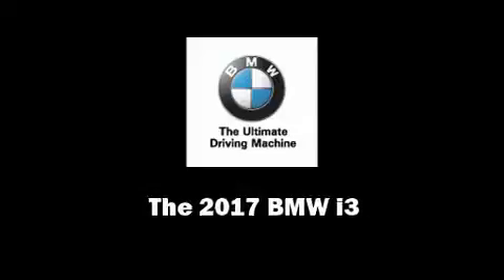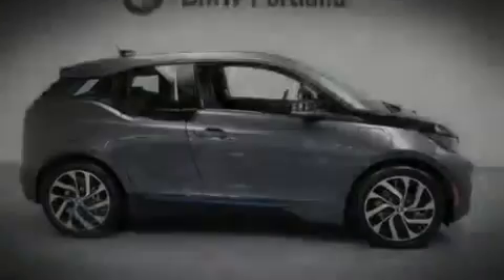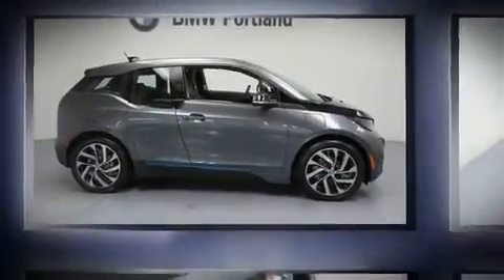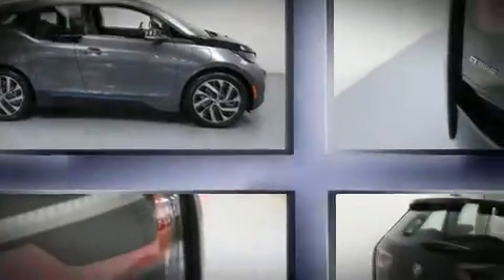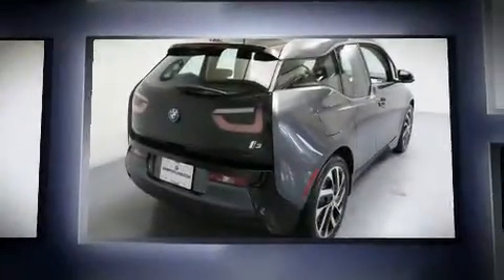2017 BMW i3 94 Ah w/Range Extender in Portland, OR 97201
BMW Portland
2001 SW Jefferson St

Sensibility and practicality define the 2017 BMW i3. This 4 door, 4 passenger sedan stands out among competitors in its class! BMW prioritized fit and finish as evidenced by: a rear window wiper, a leather steering wheel, a built-in garage door transmitter, heated seats, fully automatic headlights, cruise control, and remote keyless entry. In the event of a rollover collision, side curtain airbags provide additional protection for outboard seated passengers. We pride ourselves in the quality that we offer on all of our vehicles. Please don't hesitate to give us a call.